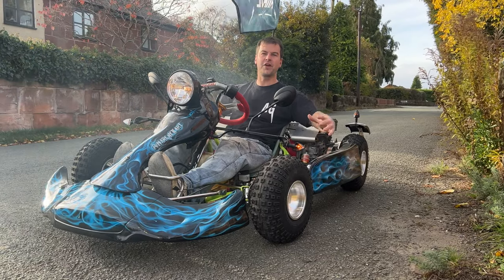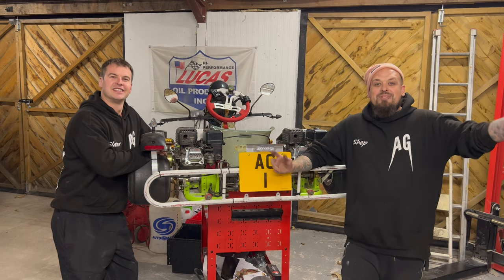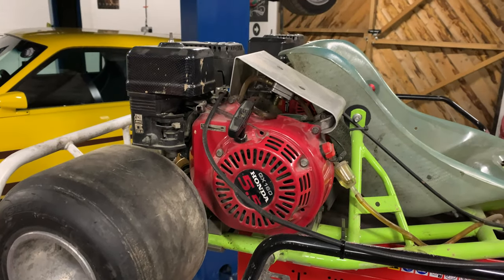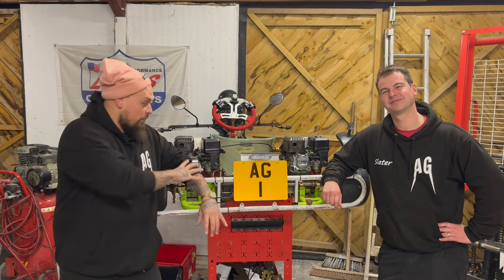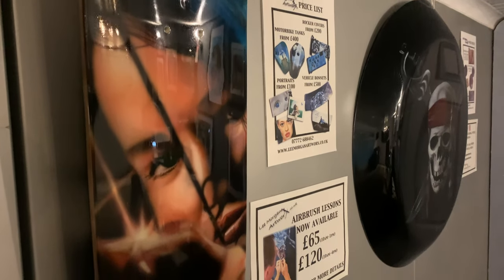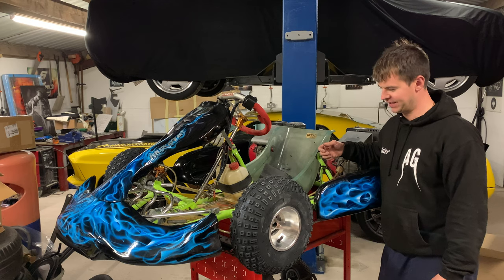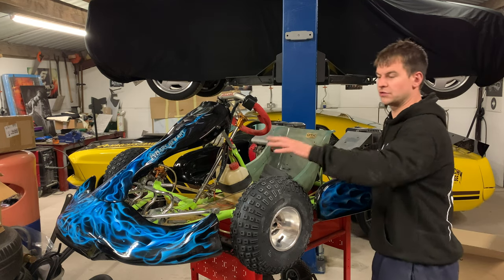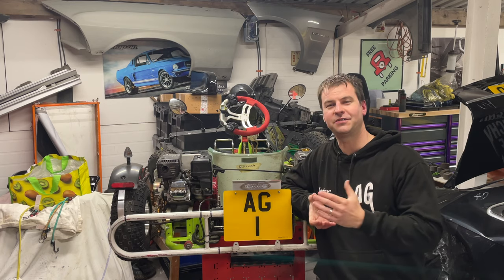How To Build your Own Road Legal Kart Anarchykart Part 1 - The Anarchy Garage - Episode 10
The garage that does things that you just shouldn't.

The first installment of how to build your own Anarchykart, this 4 part series will show you how to buy build and road register a racing kart to use on the roads in the UK.
Slater and Shep take you through the legal steps to convert an old race worn kart into a road legal car. this build has all been done including buying the kart for less than £1100 so subscribe now to build your own!